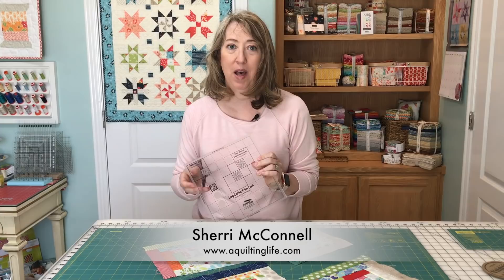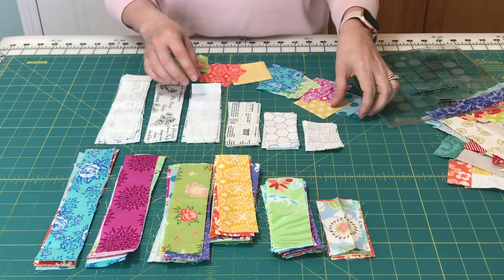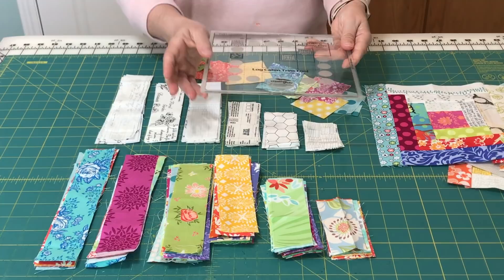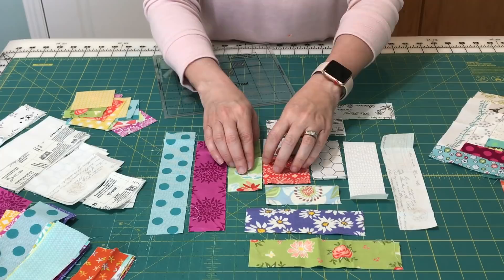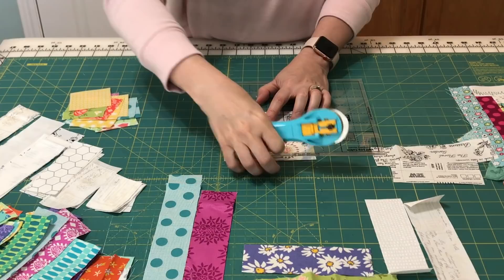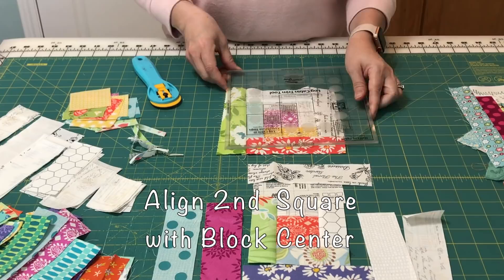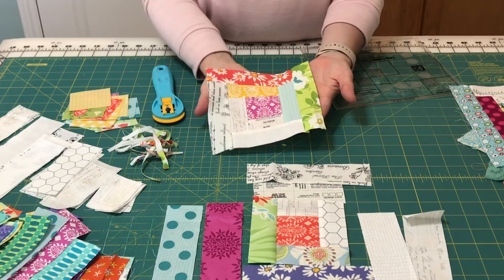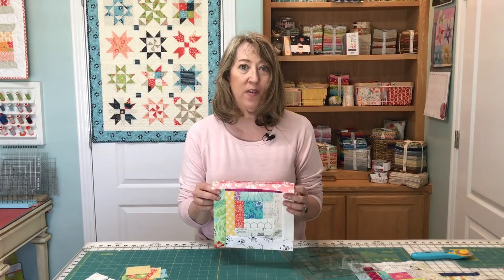Log Cabin Quilt Blocks Using the Log Cabin Trim Tool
Learn to make perfectly pieced log cabin quilt blocks using the Creative Grids Log Cabin Trim Tool.

Link to Blog Post with PDF for strip measurements for Log Cabin quilts in a variety of sizes:

Link to the Log Cabin Trim Tool Ruler:

Sherri McConnell